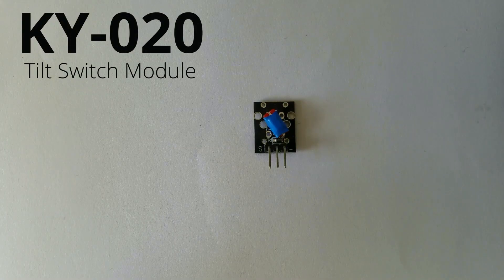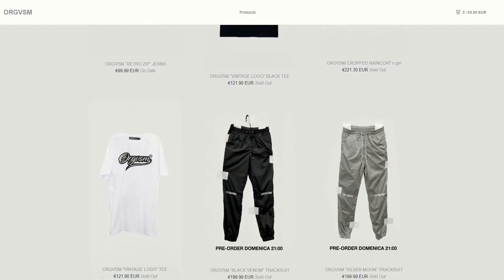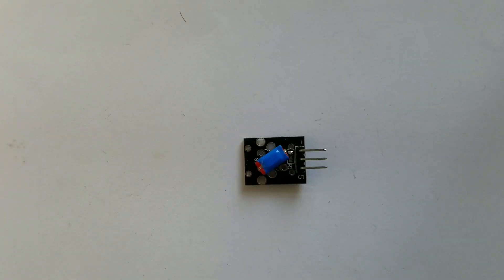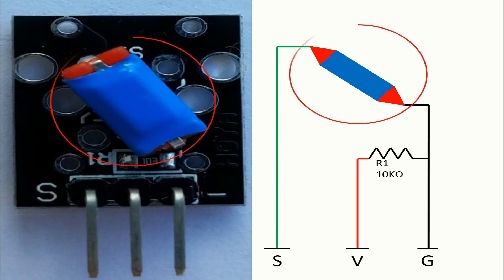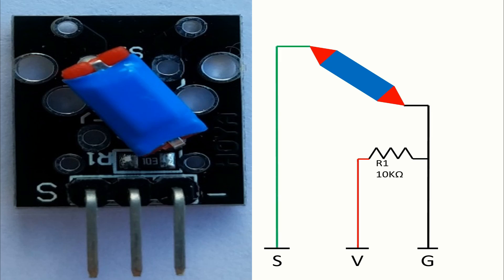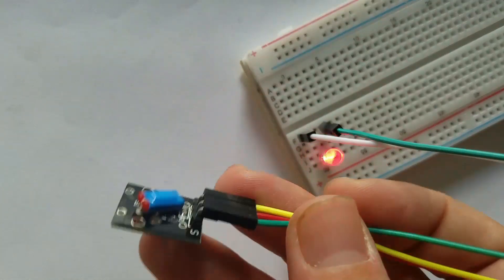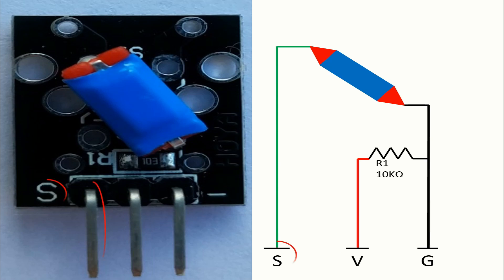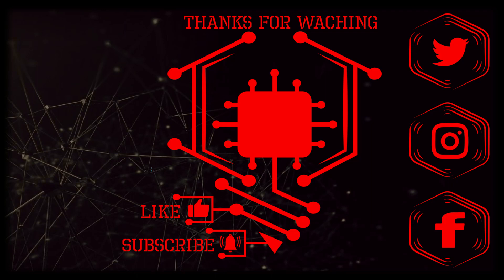KY-020 Tilt Switch Module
This video explain how the Tilt Switch module (KY-020) works and how it is build.